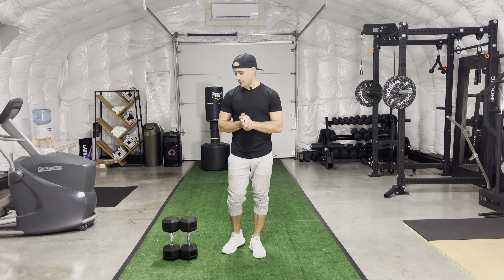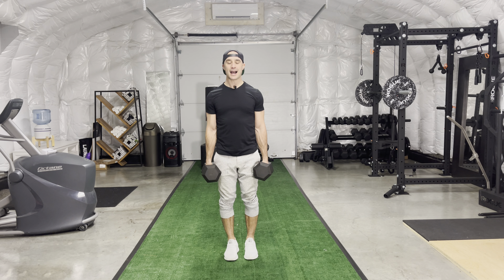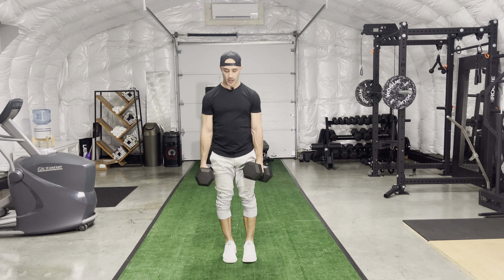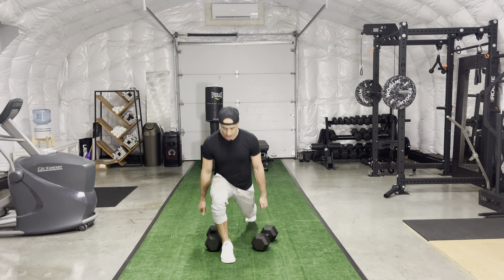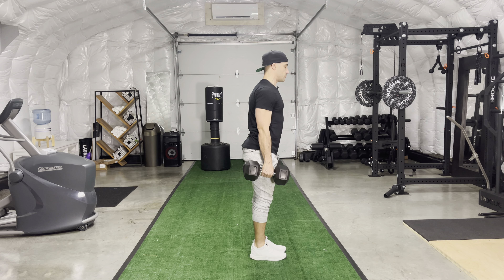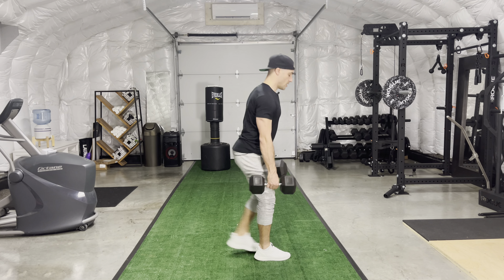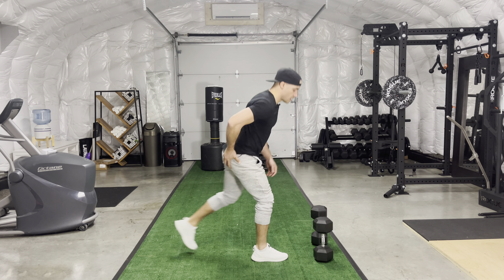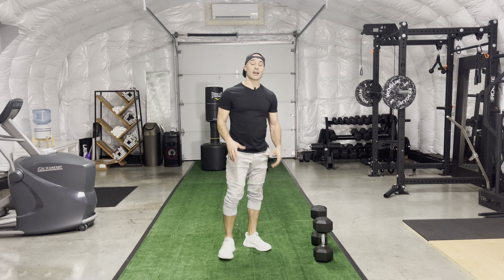Dumbbell Back Lunges